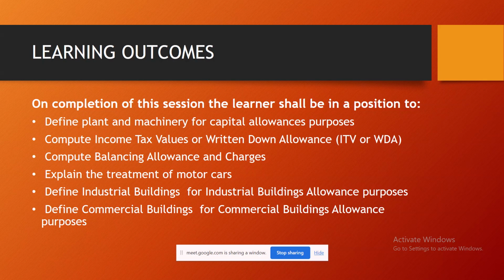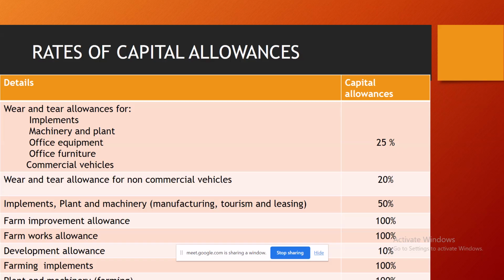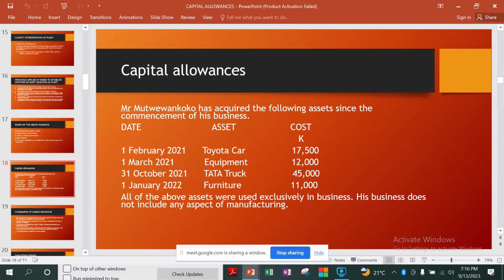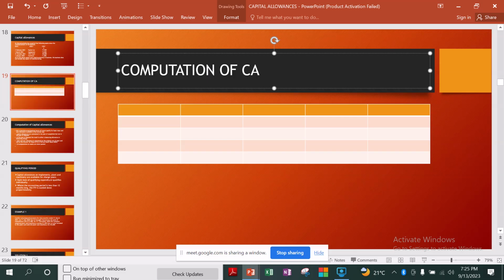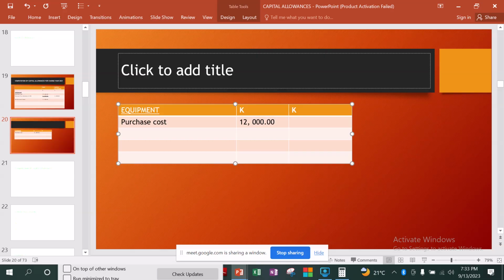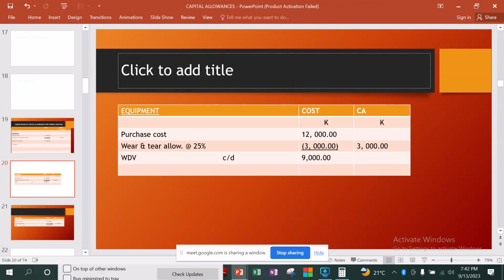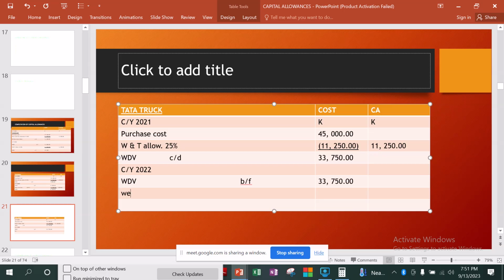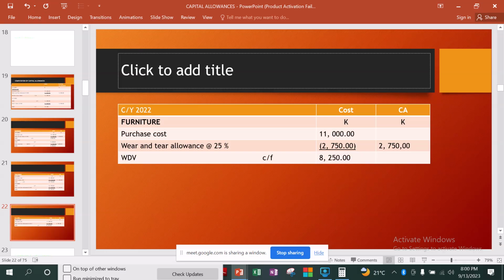TAXATION - CAPITAL ALLOWANCES: PART 1: IMPLEMENTS, PLANT AND MACHINERY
The first in the series of reserves treatment of divided use for future presentations